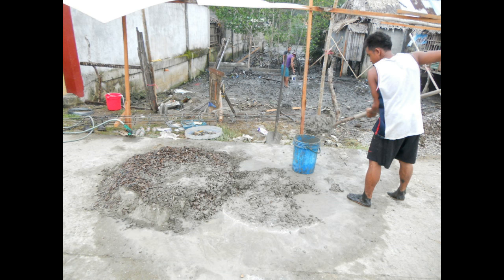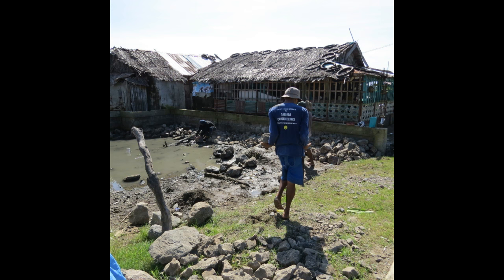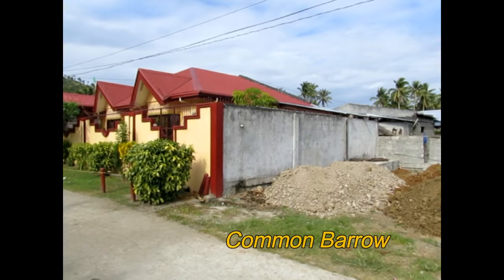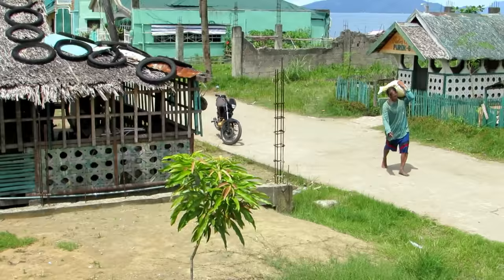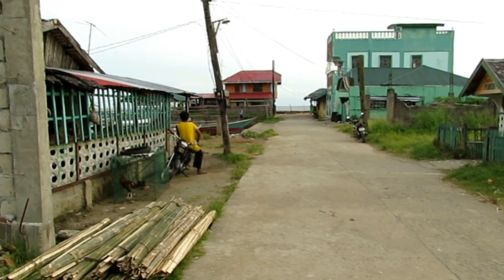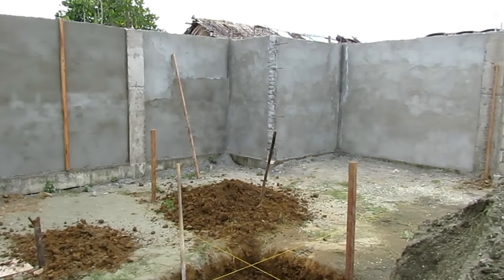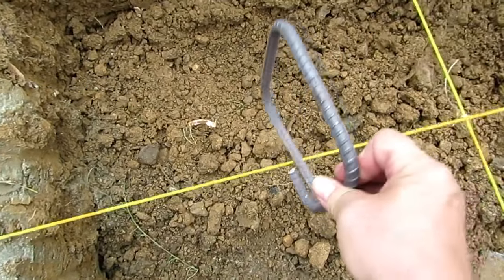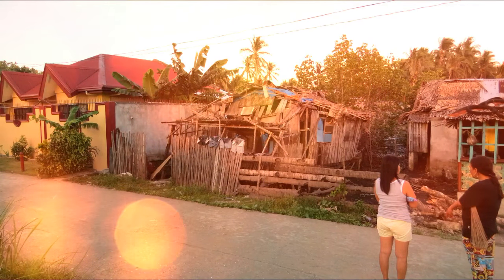Building in the Philippines - Expanding Paradise, Part I | Ep 74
From living in the Philippines to life on Guam, we regularly travel back and forth sharing slices of life from the 🌴 Tropic Shade™ and beyond. With over 19 years of living in the Far East and the Western Pacific, I still look forward to more adventures.  It just wouldn't be paradise without all the beaches, rainbows, waterfalls, fiestas, sunsets, and happy & friendly people!

🌴  We were once "Retired in Samar" but we are now "Living in the Pacific."
😎  For more about us, check out our "Bio" on our home page.

🏅 IF YOU WOULD LIKE TO THROW US A LITTLE SUPPORT -
BITCOIN: 1MGQrYWinMBH2rXPfe3P2aLX5K7vL1SDKv
*New to Crypto?